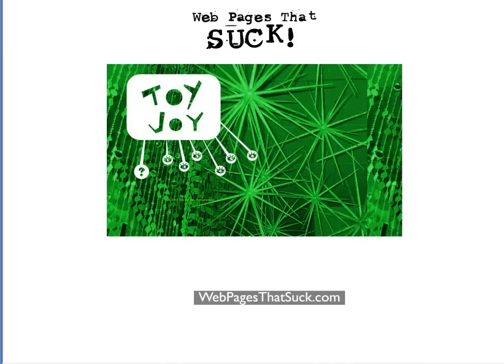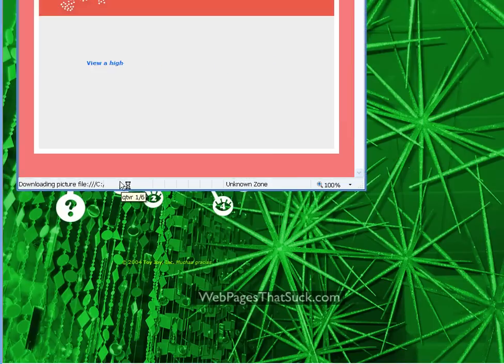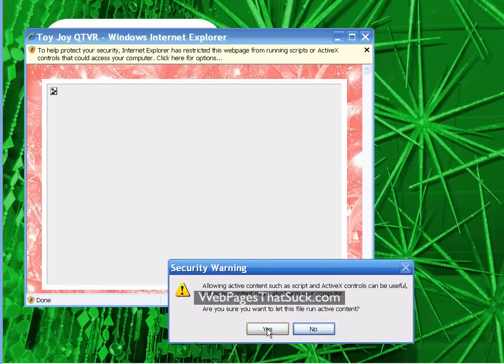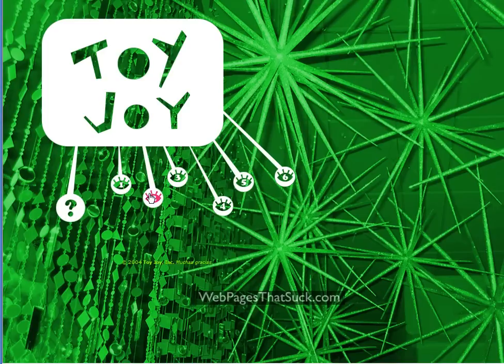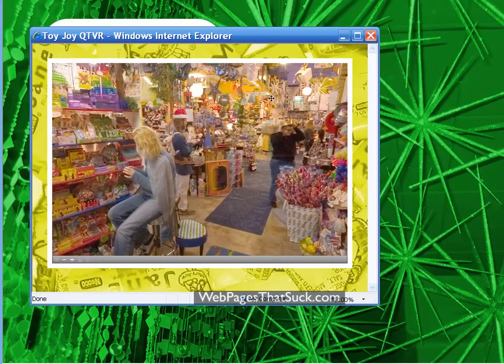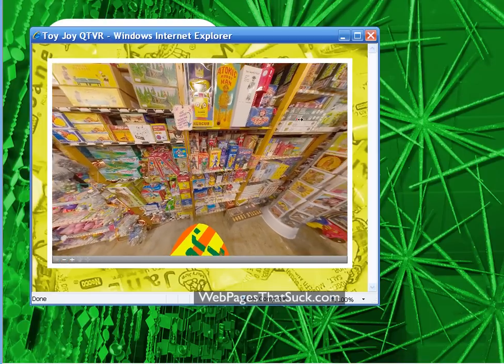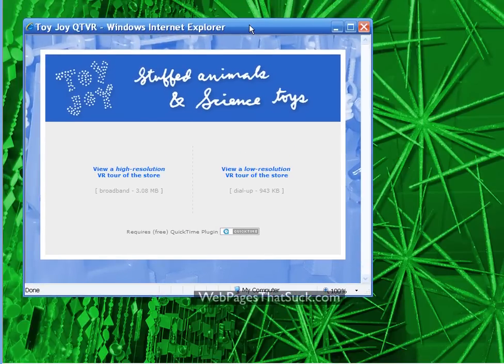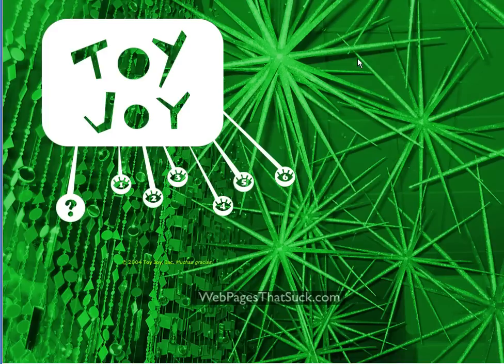Web Pages That Suck - One of the worst web sites of 2008 - Toy Joy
Toy Joy is one of the worst web sites of 2008.